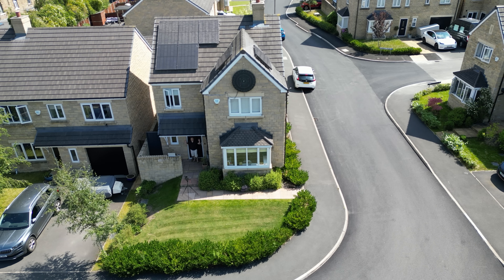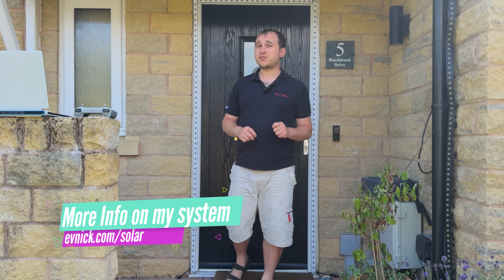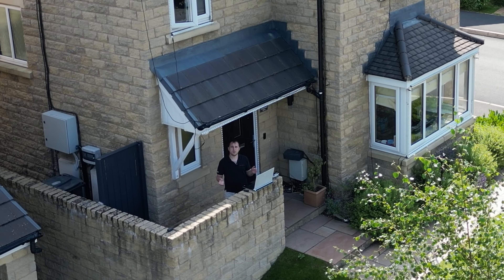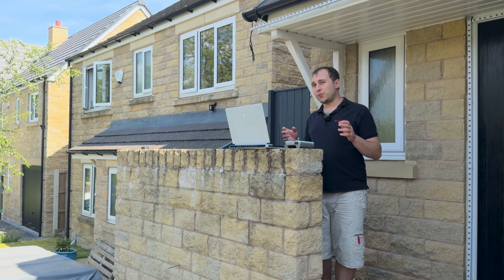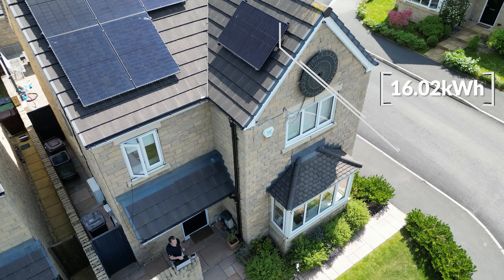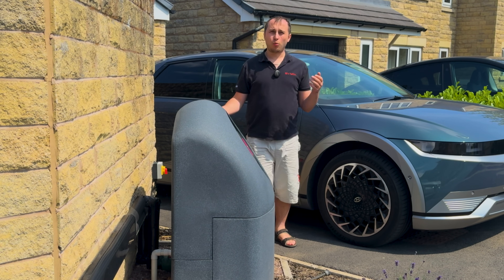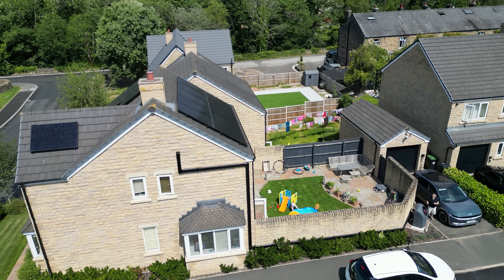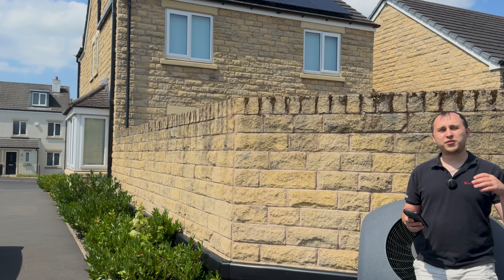12 Months Solar Results With Extra Panels Added! - Off Grid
12 Months ago, I added 7 solar panels to my existing 10-panel system. I now have solar panels on every orientation from South to even NORTH In this video, we will answer the burning questions most people have on solar panels.  How much does it cost for solar panels?  Who to pick as your solar installer? and other questions like which roof is the best to put solar panels on, plus as a bonus, we talk on how I got my utility bills UNDER £25 per month!!!

00:00 Adding Extra Solar Panels
00:48 Which orientation is best for solar generation?
01:53 Why pick heatable for solar installs
03:37 North-facing solar panel generation
04:43 Utility Bills under £25 a month
06:10 Should you add more solar panels, the COST

£50 credit on your gas and electric octopus go 7.5p per kWh offpeak! to find the best octopus deal and my full code go
🔥Octopus Energy Services split £200 off products like heat pumps use this if you forgot to use the link for a short period giving this code to advisor should work 87680